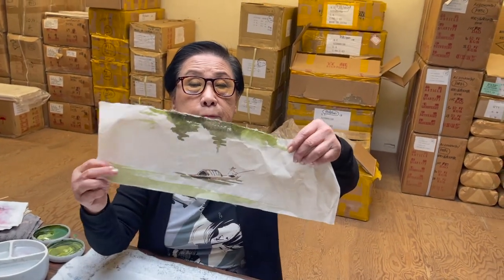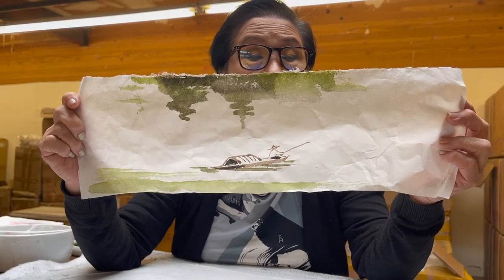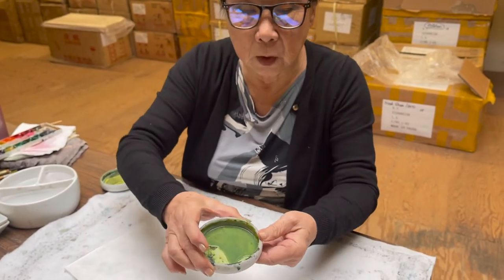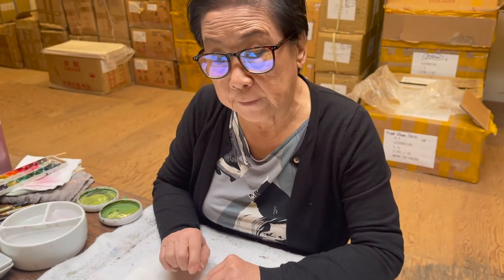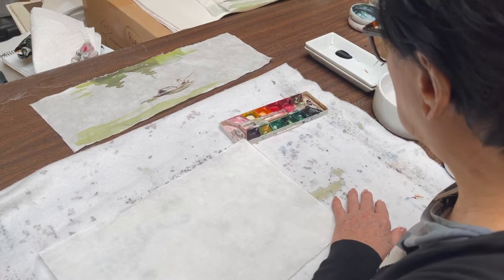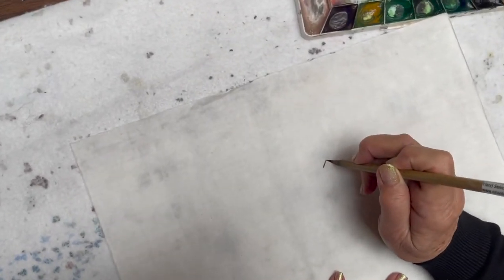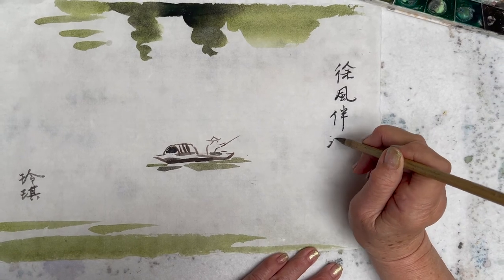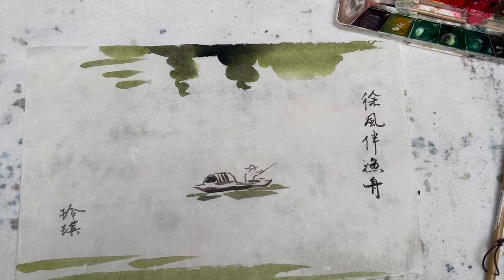Simple Chinese Landscape Fisherman on Lake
Ling Chi is back with a super simple Chinese Brush painting landscape lesson/demo featuring a fisherman on a lake. Ling Chi is painting on Pi paper which is a type of mulberry paper that provides the moisture control necessary for landscape painting while still show vibrant colors. This easy lesson is great way to relax and channel the serenity and tranquility that fisherman feel when they are out in nature.

Featured Materials:

Brushes:
Pre Happy Dot

Paper:
Pi Paper

Colors/Ink:
12 Color Ideal Companion Set

Accessories:
Stackable Porcelain Dish Set

For the best brushes, paper, ink, colors, accessories, books, seals/chops, lessons, videos, dvds, and materials for Chinese Brush Painting, Calligraphy and Sumi-e visit Oriental Art Supply (OAS)